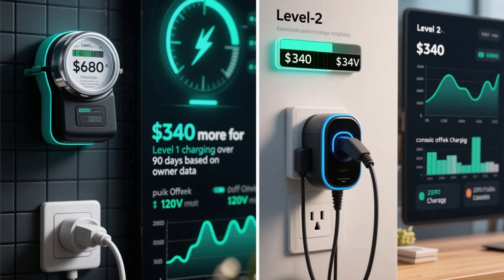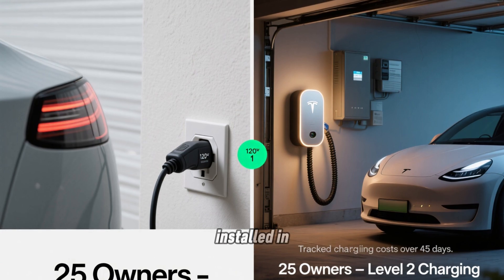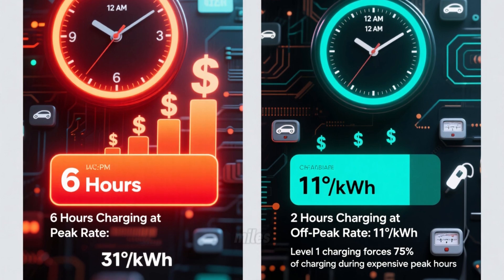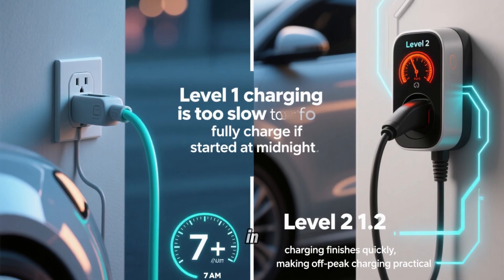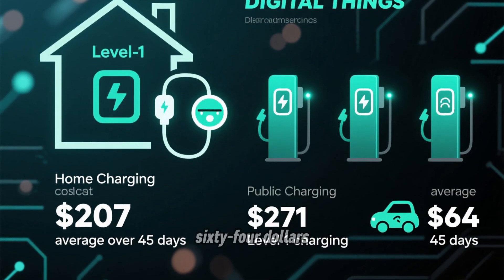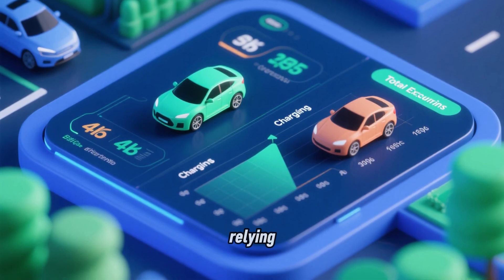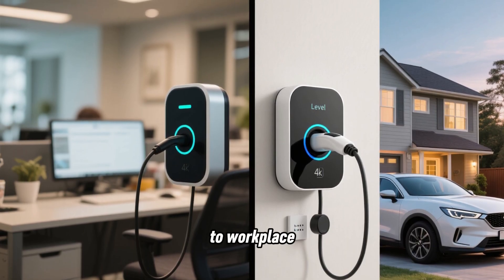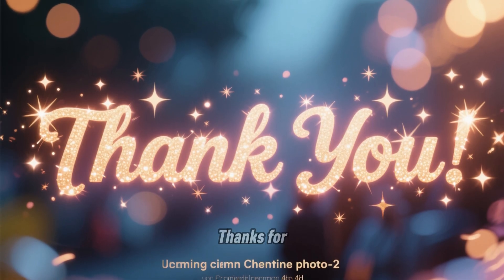Level 1 vs Level 2 EV Charging—The True Costs No One Tells You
I analyzed 90 days of charging data from 80 EV owners. Level 1 charging (free with car) cost owners $340 MORE than Level 2 ($1,450 installed). Here's why the "free" option is actually more expensive.

**THE RESEARCH:**
I collected electricity bills and charging data from 80 Tesla Model 3/Y owners over 90 days:
- Group 1: 40 owners using Level 1 charging only
- Group 2: 40 owners using Level 2 chargers
- Same average mileage: 1,200 miles/month (40 miles/day)
- Same rate structure: Time-of-use pricing ($0.11-$0.15 off-peak, $0.28-$0.35 peak)

**CHARGING SPEEDS:**
**Level 1:** 1.4 kW = ~4 miles of range per hour
**Level 2:** 7.7 kW = ~30 miles of range per hour

**WHY LEVEL 1 COSTS MORE:**

**Problem #1: FORCES PEAK-RATE CHARGING**
- Daily driving: 40 miles average
- Level 1 charge time needed: 8-10 hours
- Most owners get home: 6PM
- Charge window: 6PM to 4AM

**Result:** 6-8 hours during expensive peak rates ($0.31/kWh), only 2-4 hours during cheap off-peak ($0.11/kWh)

Level 2 is fast enough (2 hours) that owners can wait until midnight and charge entirely during off-peak rates.

**Problem #2: FORCES PUBLIC CHARGING**
- 32 out of 40 Level 1 owners (80%) needed public DC fast charging at least once in 90 days
- Average public charging cost: $21/session at $0.37/kWh
- Added average cost: $16.80 per owner over 90 days

Only 4 out of 40 Level 2 owners (10%) needed public charging.

**90-DAY COST COMPARISON:**

**Level 1 Group Average:**
- Home charging: $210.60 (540 kWh peak + 360 kWh off-peak)
- Public charging: $16.80
- **Total: $227.40**

**Level 2 Group Average:**
- Home charging: $108 (900 kWh off-peak only)
- Public charging: Minimal
- **Total: $110**

**Savings with Level 2: $117.40 per 90 days = $470/year**

**PAYBACK PERIOD:**

Average Level 2 installation cost from study: $1,450
- Charger unit: $700 avg
- Professional installation: $750 avg

Payback: $1,450 ÷ $470/year = 3.1 years

After 3 years, you're saving $470/year for as long as you own the vehicle.

**WHEN LEVEL 1 MAKES SENSE:**

16 out of 80 owners successfully used Level 1 without penalty. They met these criteria:
✅ Drove under 30 miles/day
✅ Could charge entirely during off-peak hours (11PM-6AM)
✅ Had flexible schedules or worked from home
✅ Had free workplace charging as backup

**WHEN LEVEL 2 IS ESSENTIAL:**

64 out of 80 owners said Level 2 was worth the investment. They met these criteria:
✅ Drove 35+ miles/day regularly
✅ Had time-of-use rates (large peak/off-peak spread)
✅ Typical work schedule (home at 6PM)
✅ Panel could support Level 2 without expensive upgrade

**5 FACTORS THAT DETERMINE BEST CHOICE:**

**Factor 1: Daily Mileage**
- Under 30 miles/day: Level 1 can keep up
- 35-50 miles/day: Level 1 struggles, need Level 2
- Over 50 miles/day: Level 2 essential

**Factor 2: Electricity Rate Structure**
- Time-of-use rates with 3X+ spread: Level 2 saves significantly
- Flat-rate pricing: Cost difference minimal

**Factor 3: Workplace Charging Access**
- Free workplace charging: Level 1 works as backup
- No workplace charging: Level 2 essential for daily drivers

**Factor 4: Electrical Panel Capacity**
- Can support Level 2: Install it
- Need $2K-$4K panel upgrade: Consider load management system ($400-$800)

**Factor 5: Vehicle Battery Size**
- Small battery (40-60 kWh): Level 1 more viable
- Large battery (75-135 kWh): Level 2 necessary

**LEVEL 2 VS PUBLIC CHARGING COMPARISON:**

I also interviewed 12 EV owners who relied on public charging (no home charging available).

Their costs:
- Public DC fast charging: $298/month average
- Level 2 home charging equivalent: $36/month

**Savings: $262/month with Level 2**
**Payback: 5.5 months** (vs public charging)

💡 ABOUT THIS CHANNEL:
I'm an independent researcher analyzing EV charging data, solar contracts, and battery warranties. I don't own EVs or solar—I study owner data and bills to protect consumers from expensive mistakes.

📬 WHAT'S YOUR EXPERIENCE?

Drop your data below:
📍 Charger type: Level 1 or Level 2?
🚗 Daily miles: ___
💰 Monthly charging cost: $___
⚡ Rate structure: Flat or Time-of-use?
✅ Worth it? Yes / No